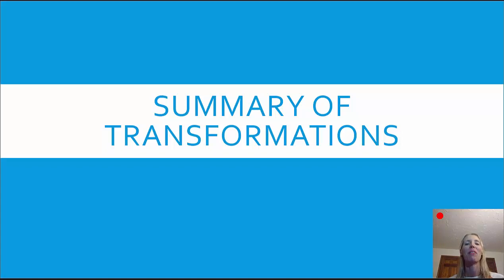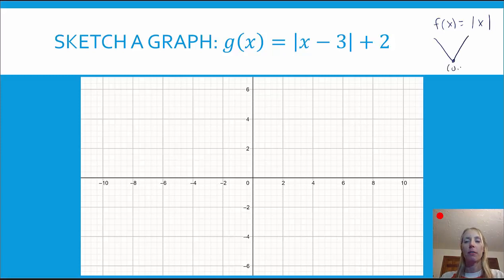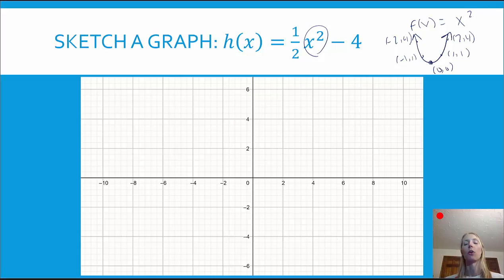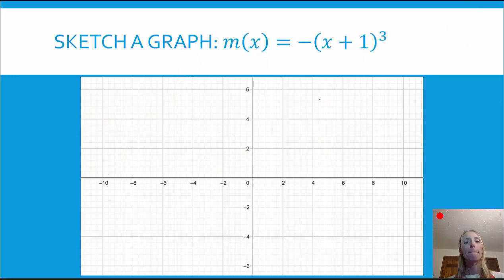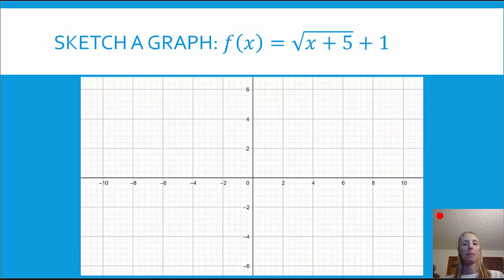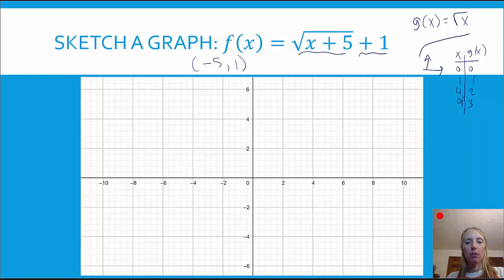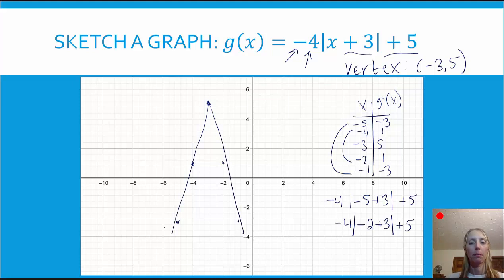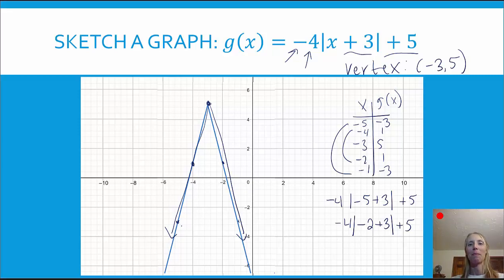[SL]Transformations of Parent Functions